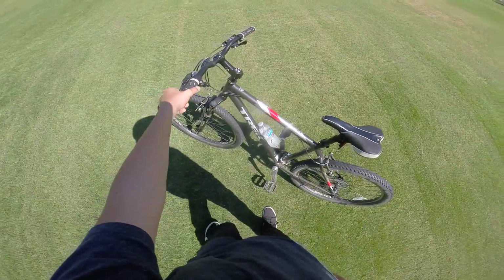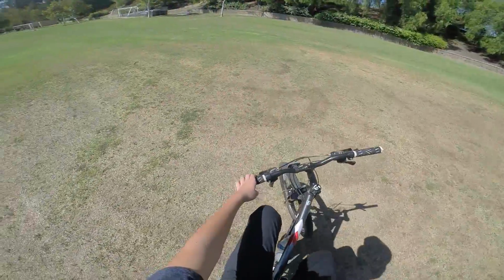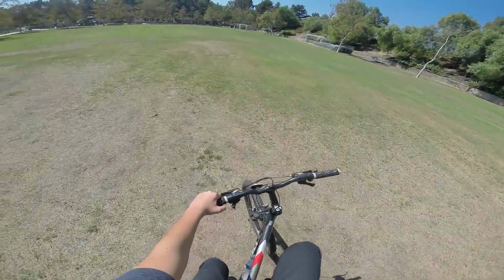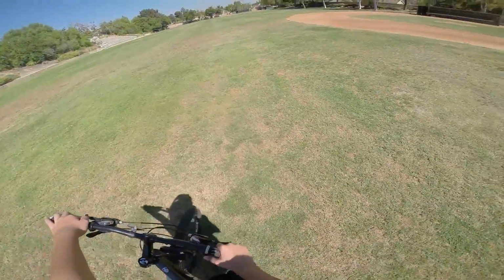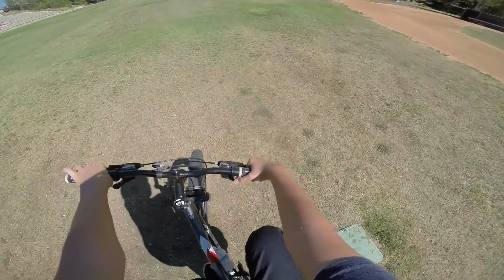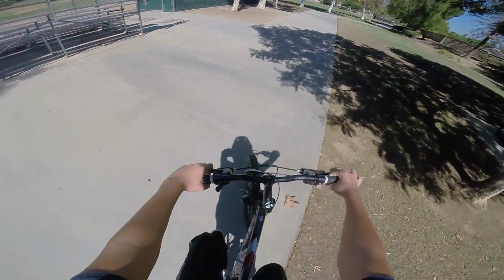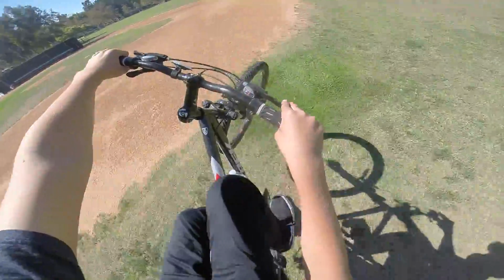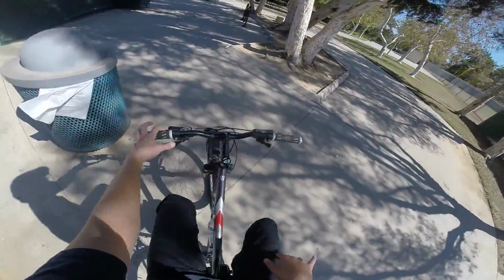How To Wheelie A Mountain Bike! (Bike Vlog S2 Episode 6) (1K SPECIAL!)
Well guys, we did it! 1k! Thank you guys so much! I finally got around to making the wheelie tutorial that you guys have been asking me toi make for forever. I knew I couldn't put it off any longer.
How to Wheelie A Mountain Bike
How ti Wheelie a MTB
MTB Wheelie
How to Wheelie a Bicycle
My Dirt Bike: 2006 Honda CRF250R
Mountain Bike: 2015 Norco Sight A7.2
Music (If any): Defqwop - Heart Afire (Ft. Strix)